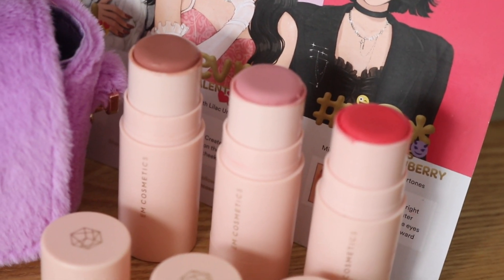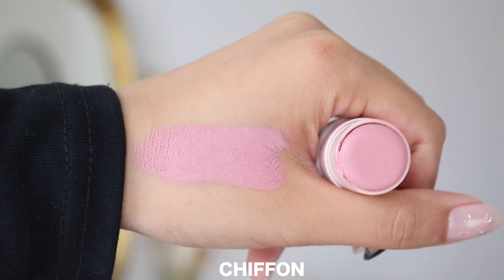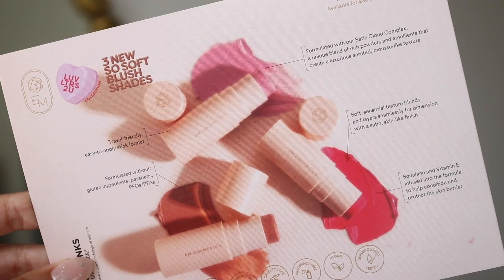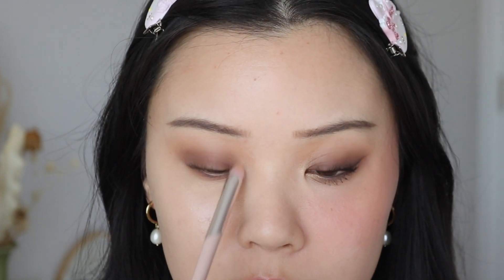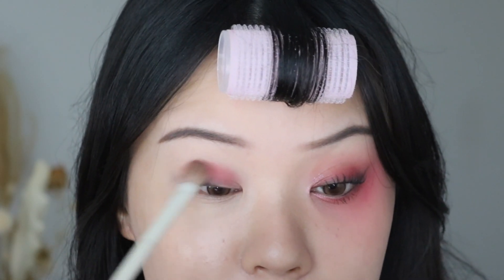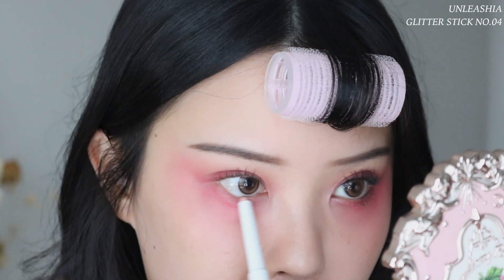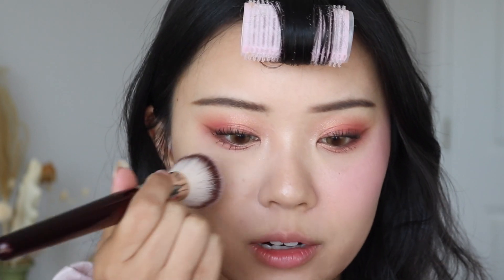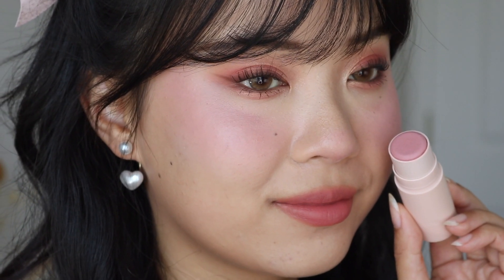EM COSMETICS SO SOFT BLUSH *NEW SHADES*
@em.cosmetics released new blushes for vday 💕which shade/look is your favourite?

✧ THE BREAKDOWN ✧

0:00 intro
0:29 product info
3:20 demure
5:58 strawberry
8:28 chiffon
11:02 outro

☞ DEMURE LOOK
⁺ olens ‘cherry moon brown’ (code: JUDY)
⁺ em cosmetics rodin palette
⁺ em cosmetics soft blur lip liner ‘teddy’
⁺ em cosmetics true gloss ‘caramel glaze’

☞ STRAWBERRY LOOK
⁺ moodylenses ‘cocoa gleam’ (code: JUDY15)
⁺ em cosmetics faded clementine palette
⁺ unleashia pretty easy glitter stick no.04 (code: YESJUDY)
⁺ em cosmetics soft spoken ‘intuition’

☞ CHIFFON LOOK
⁺ em cosmetics magic hour palette
⁺ fenty beauty diamond bomb highlighter ‘how many carats?!’
⁺ em cosmetics soft spoken ‘petal’

✧  MUSIC ✧